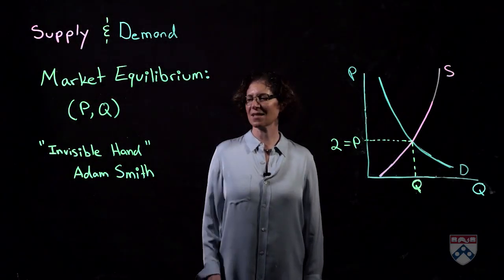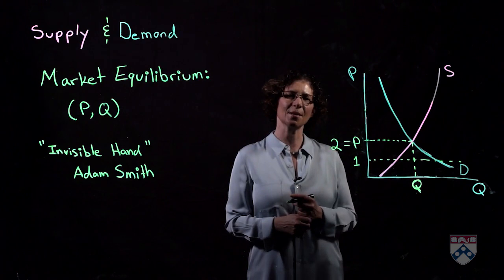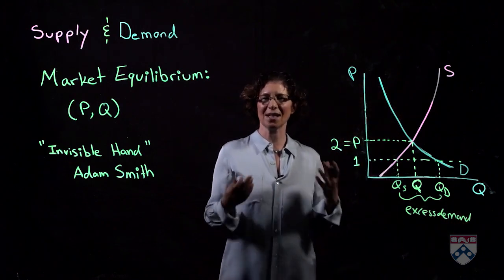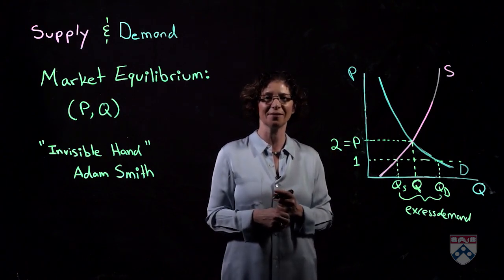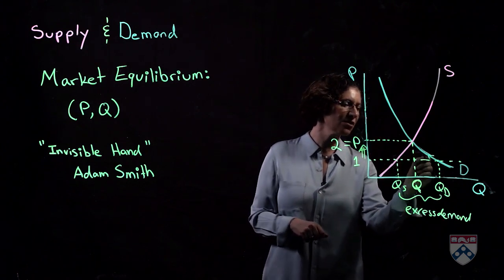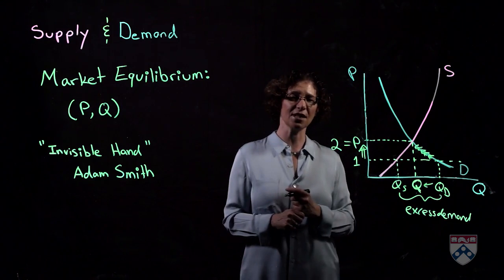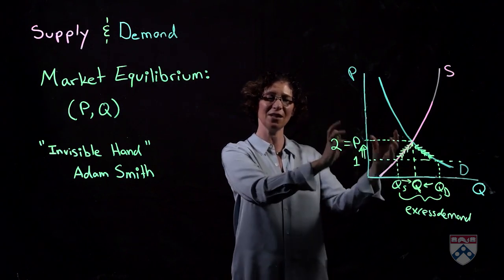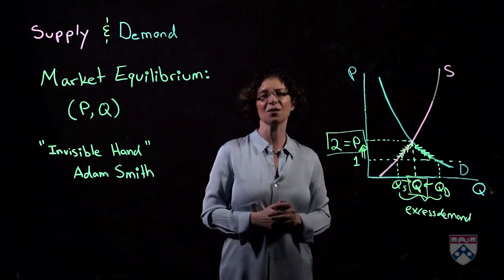Market equilibrium | Invisible hand part 2